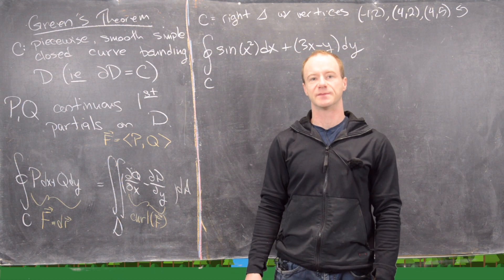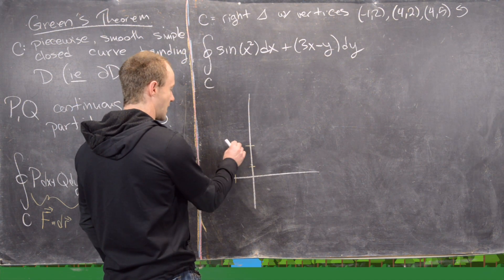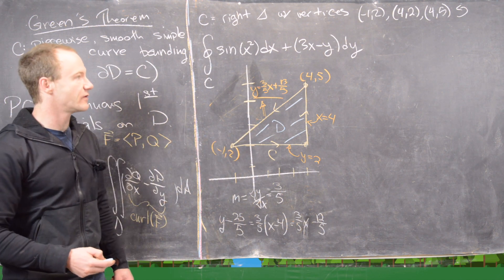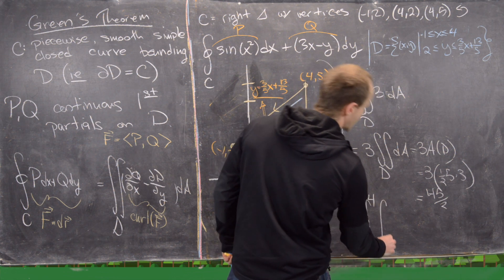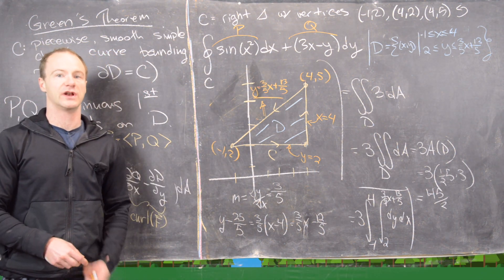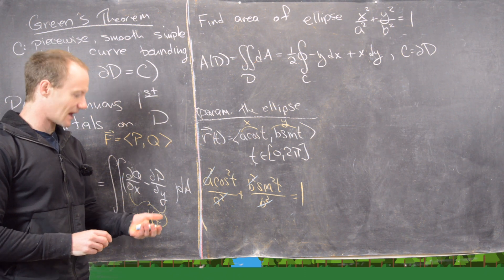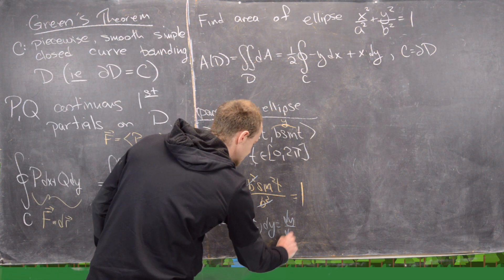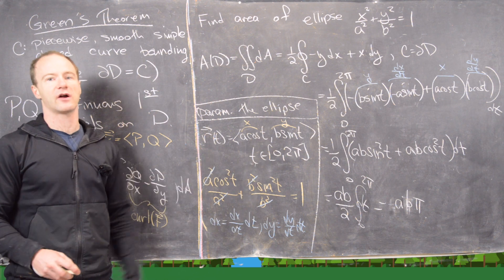Multivariable Calculus | Two more Green's theorem examples.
We present two more examples using Green's theorem. In particular, we use Green's theorem to find the area of an ellipse.